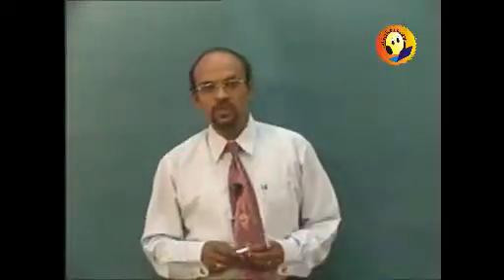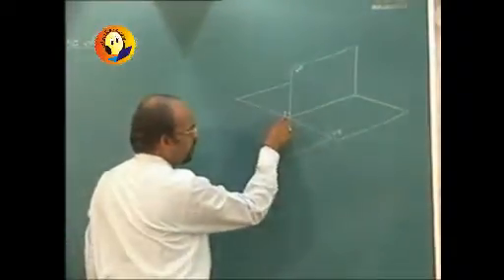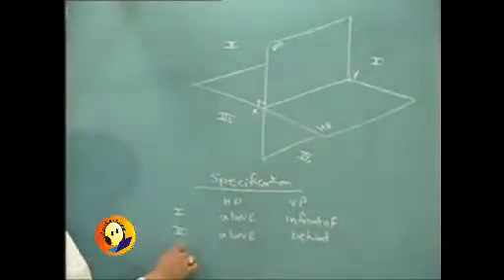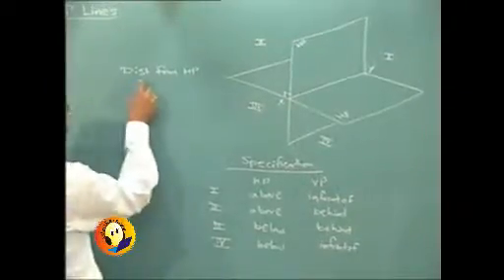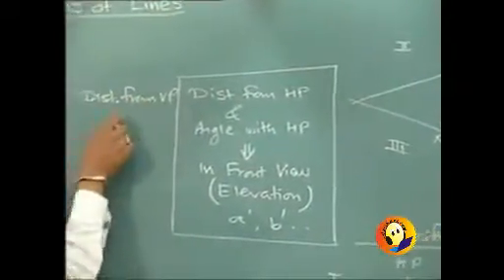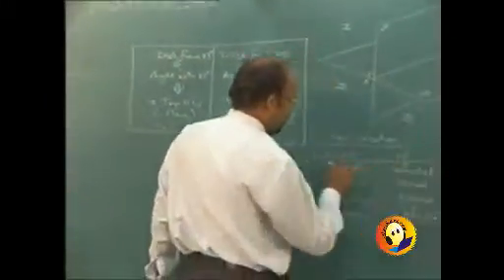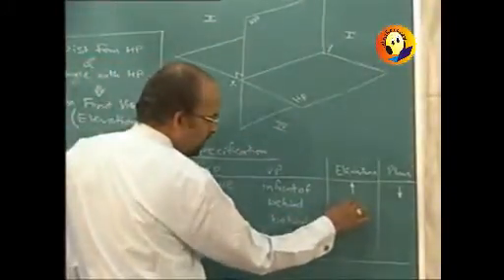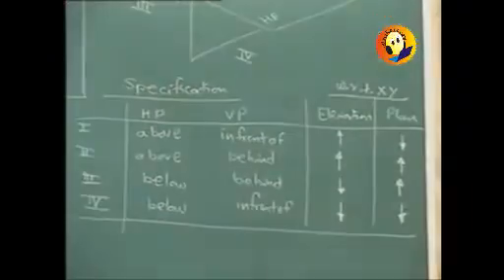Projections of Lines